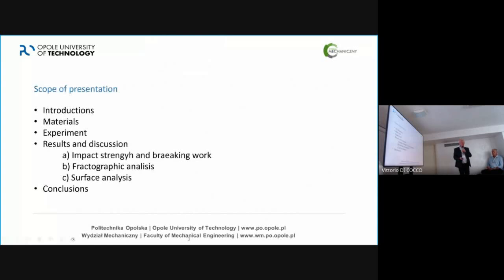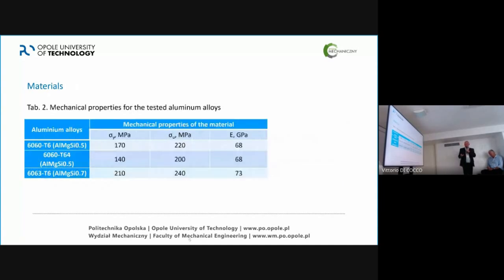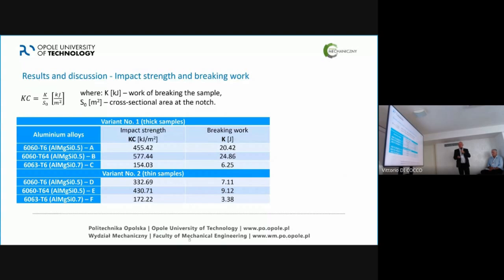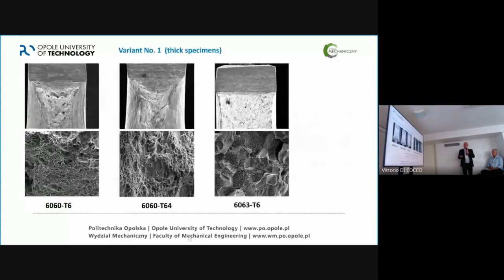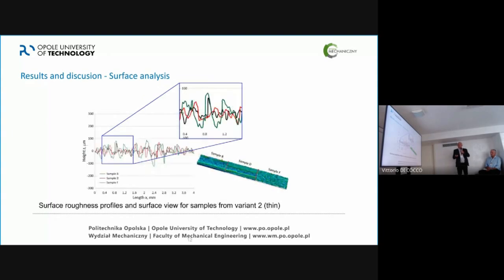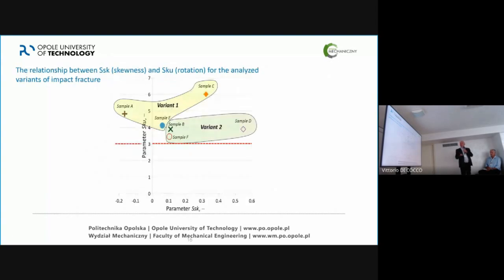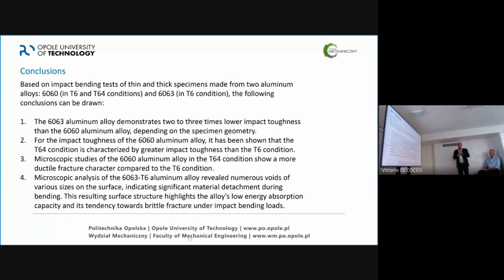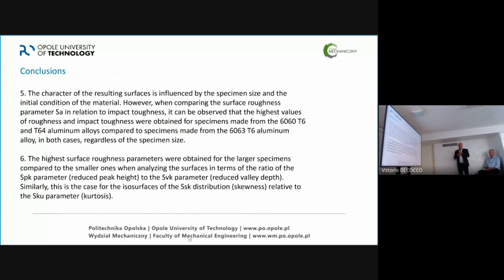14 Topography of cracks in aluminium alloys after impact bending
A. Hebda, M. Kurek, S. Małys, J. Małecka, K. Żak, Tadeusz .Łagoda, B. Strnadel